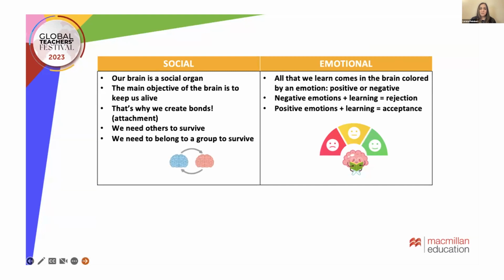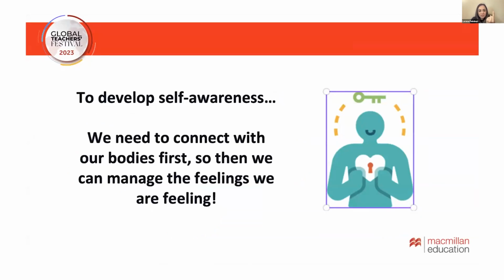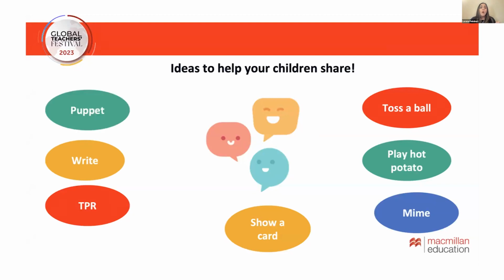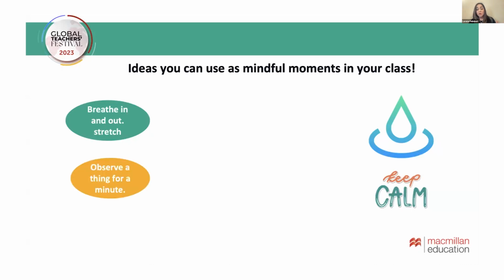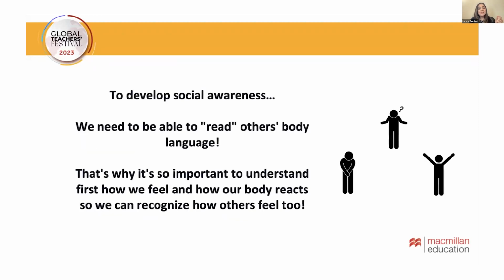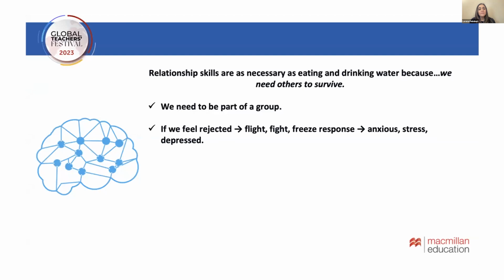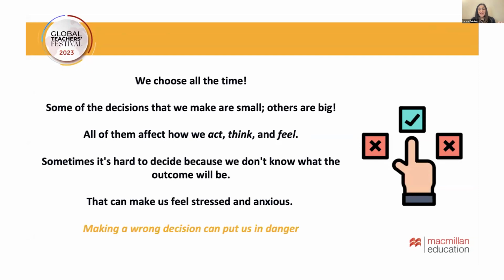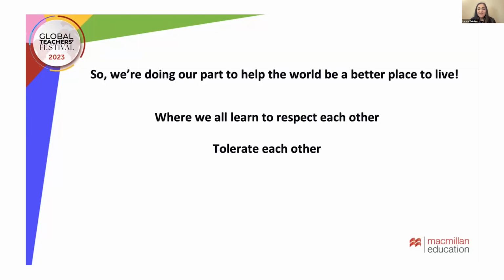Mastering the Five Competencies of Social Emotional Learning by Lorena Peimbert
Nowadays, everybody is talking about the importance of developing Social and Emotional Learning (SEL) in the classroom to help students learn better. But how? In this webinar you will learn about what SEL is, what the five SEL competencies are, and also practical tips and activities to develop each one of them. Don't miss it!